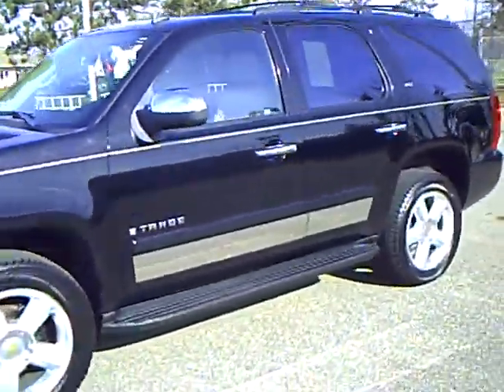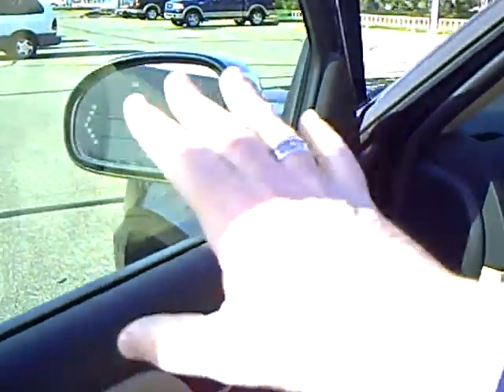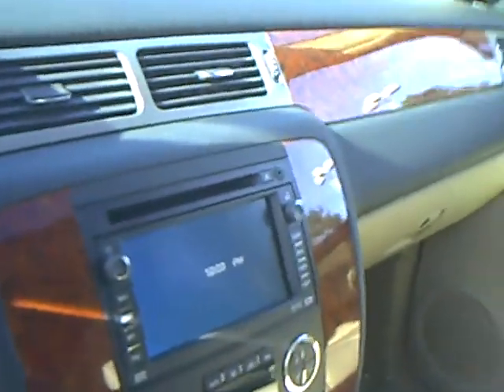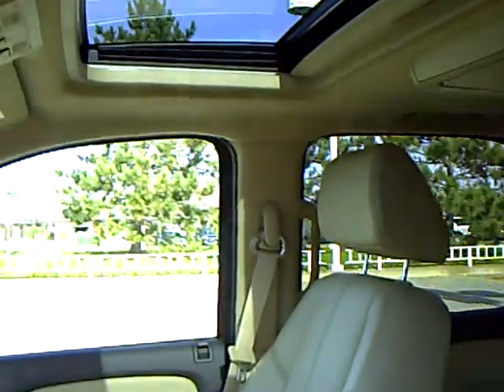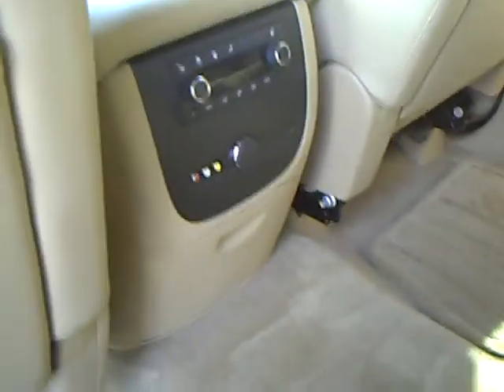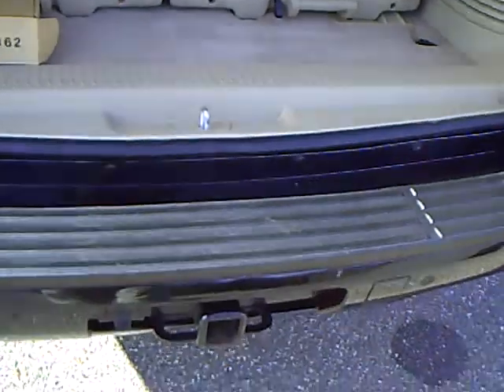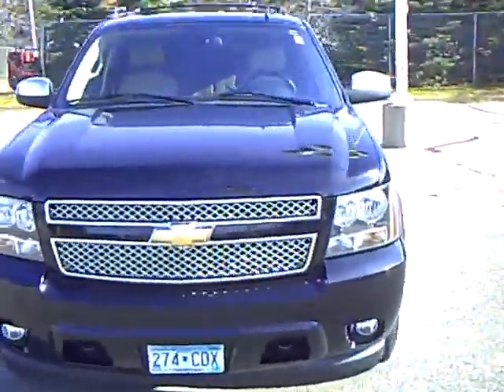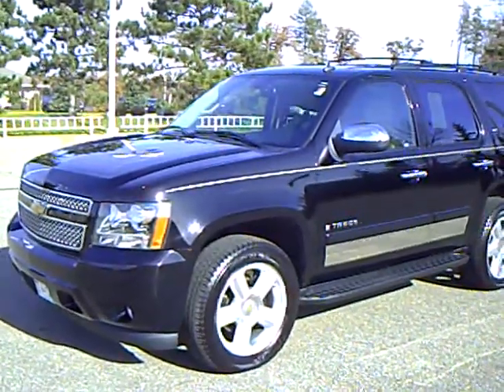2008 Chevrolet Tahoe LTZ